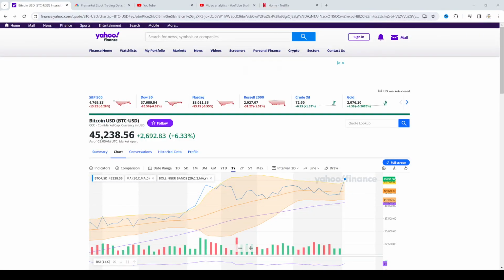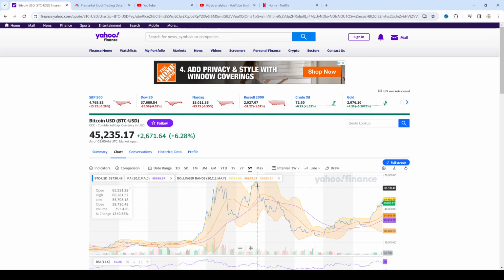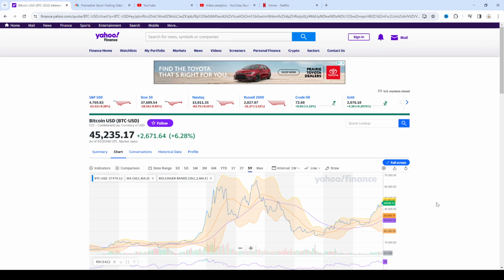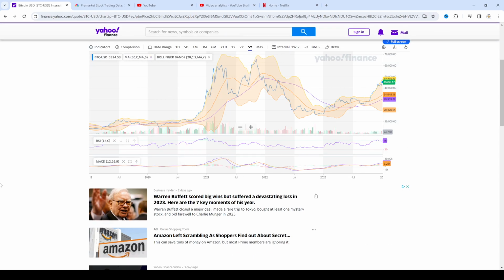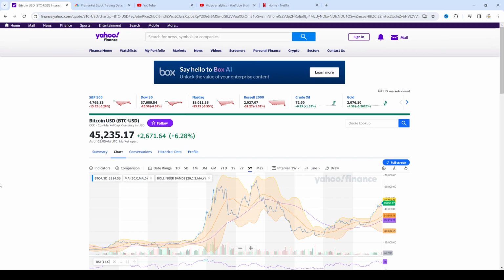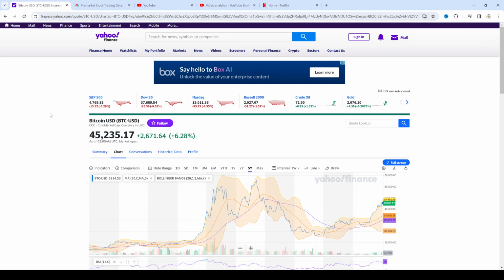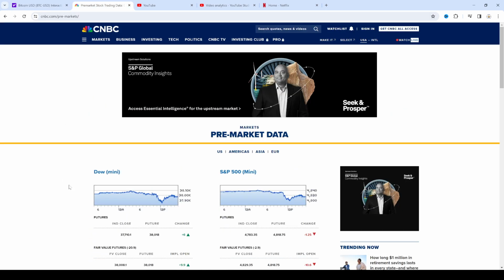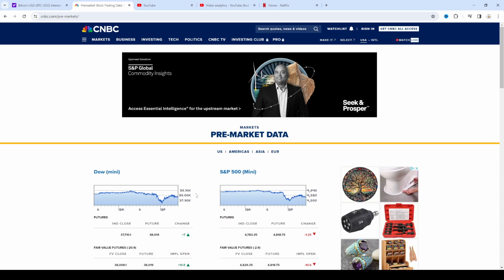bitcoin heading to the moon